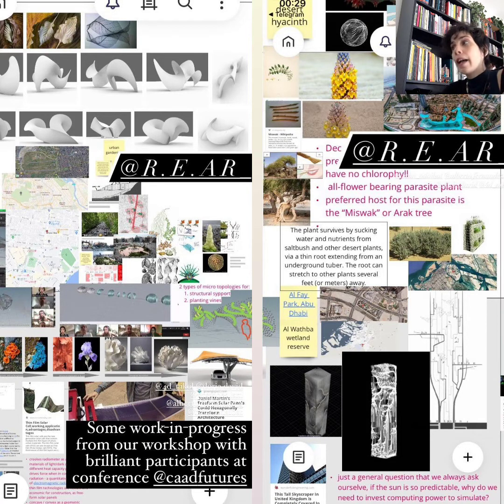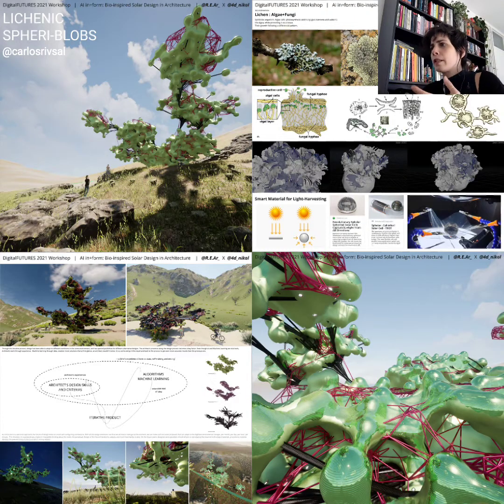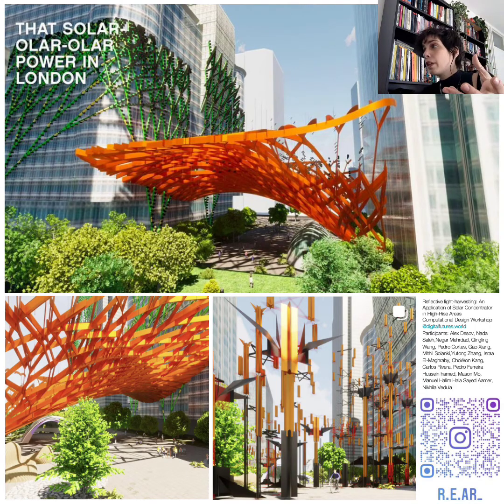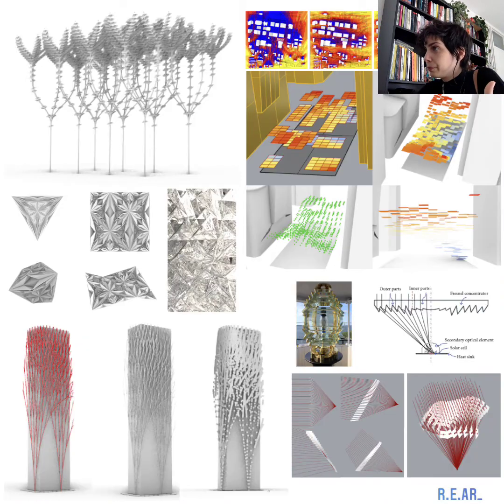CCBDT2 Conference Keynote @R.E.Ar_ - Nikoletta Karastathi on Bio-inspired Fabrication